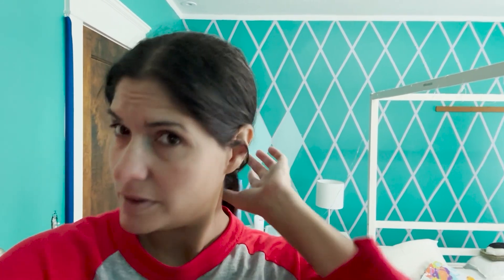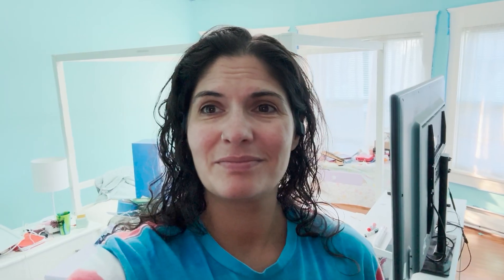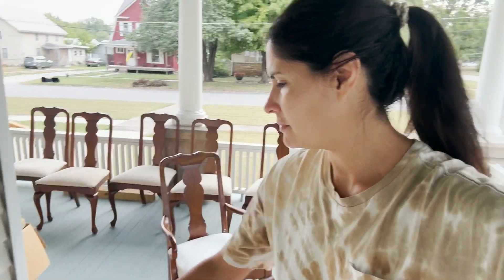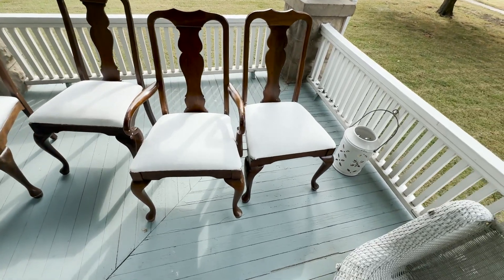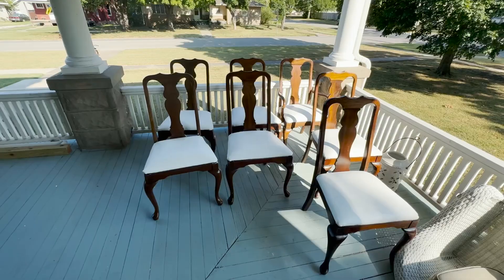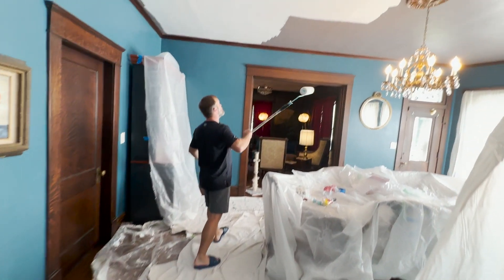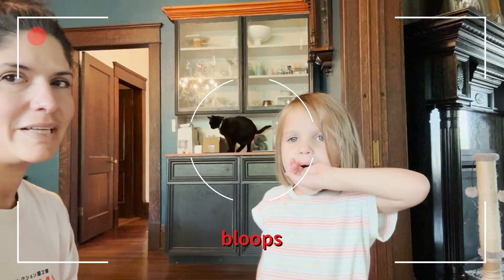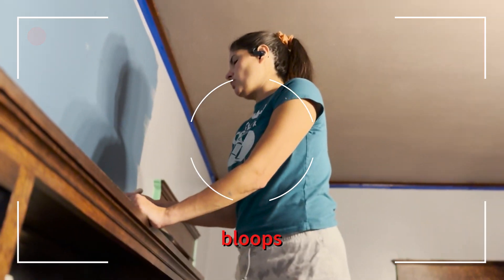Painting Projects!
Getting some painting in whenever I can with help from Anastasia and Cody.